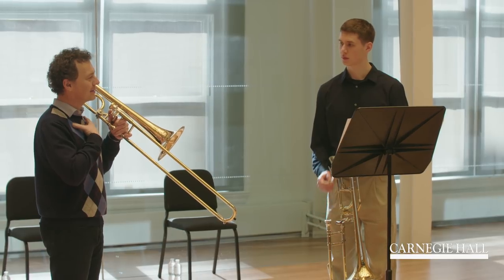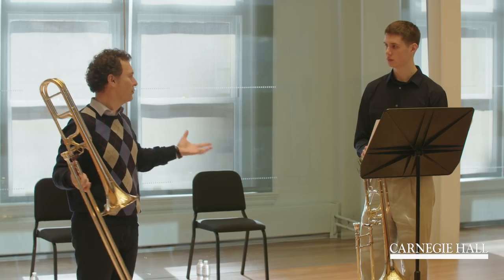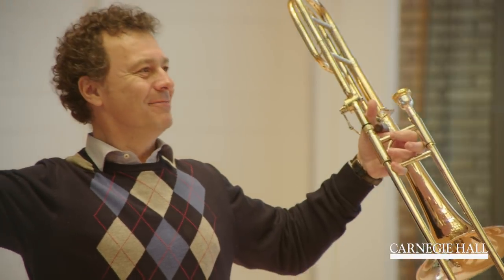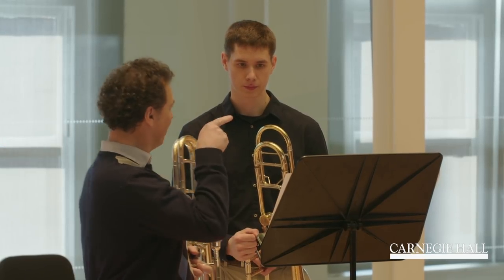Vienna Philharmonic Trombone Master Class with Dietmar Küblböck: Mahler Symphony No. 3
Vienna Philharmonic Principal Trombone, Dietmar Küblböck, coaches Jacob Mezera on an excerpt from Mahler’s Symphony No. 3.

To complement their performances in Stern Auditorium at Carnegie Hall, select members of the Vienna Philharmonic led three master classes on February 23, 2017. Participating young artists, alumni of Carnegie Hall’s youth orchestra program, NYO-USA, had the opportunity to perform and work with these world renowned musicians in a one-on-one setting in The Resnick Education Wing. To learn more about Workshops and Master Classes at Carnegie Hall